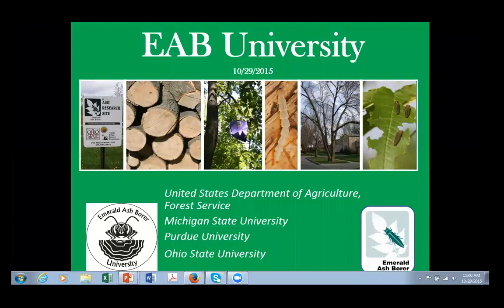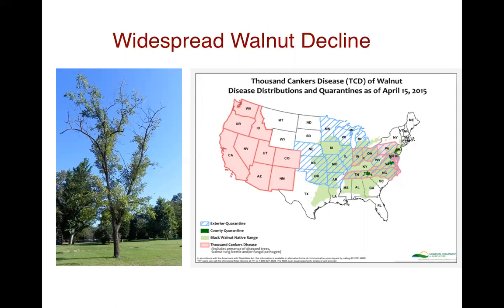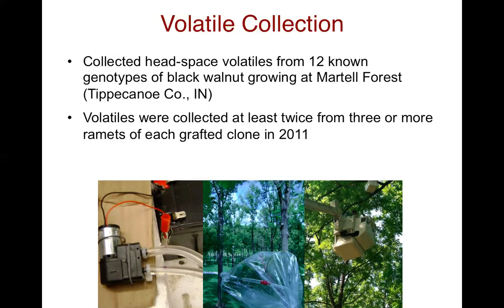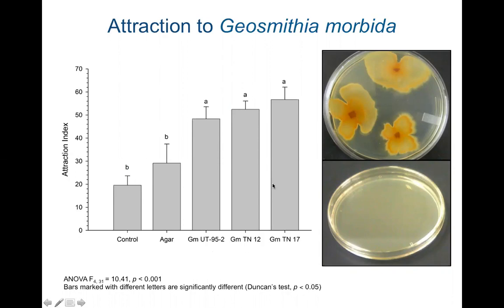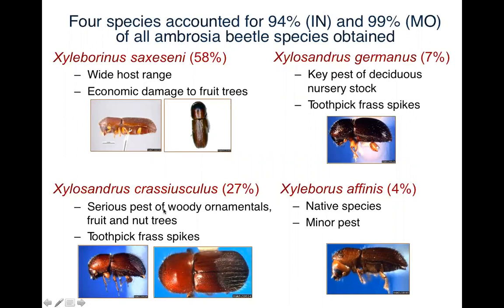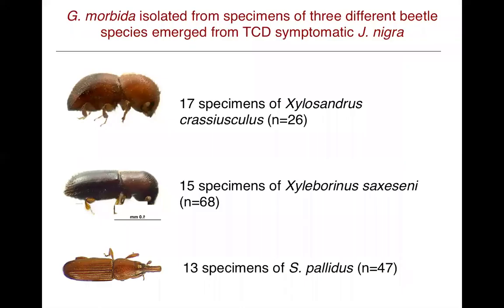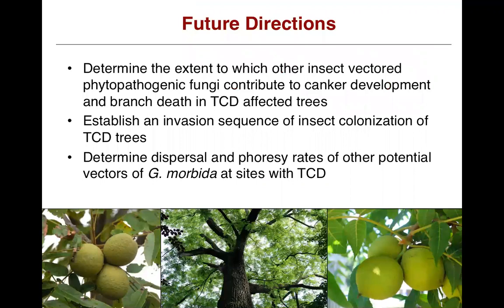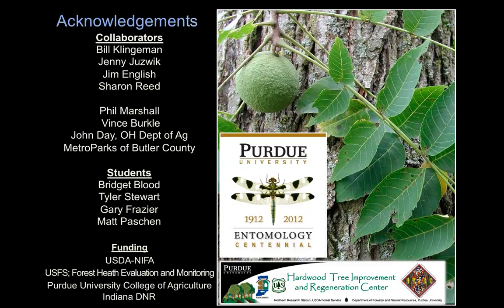WTB TCD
Matt Ginzel, PhD, from Purdue University, gives a 2015 update on walnut twig beetle and Thousand Cankers Disease in a EAB University webinar.